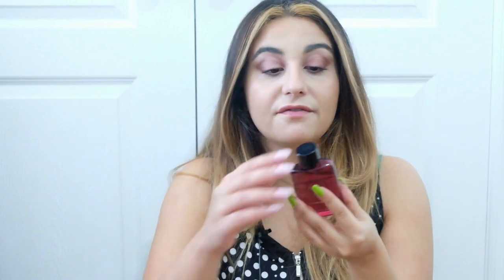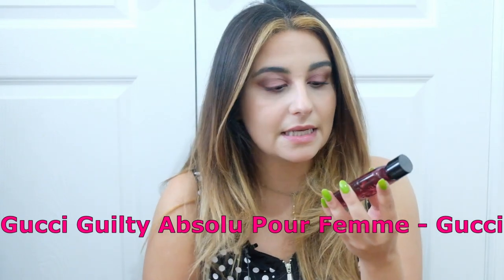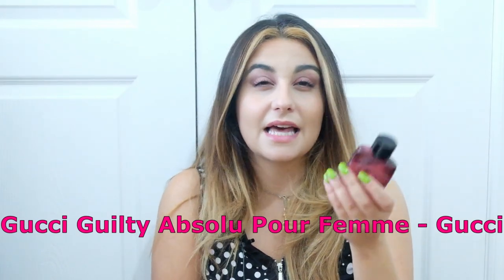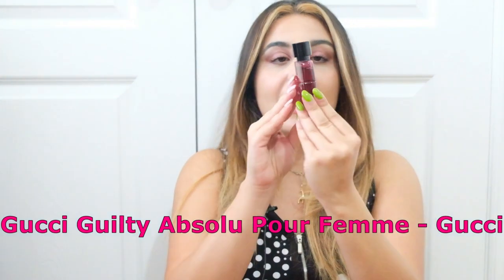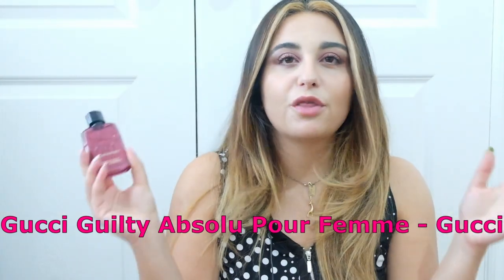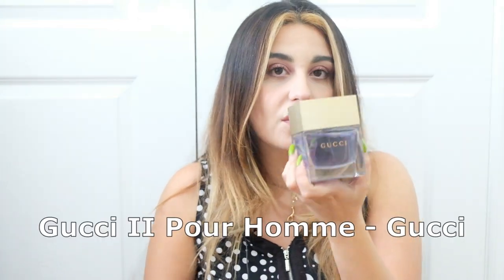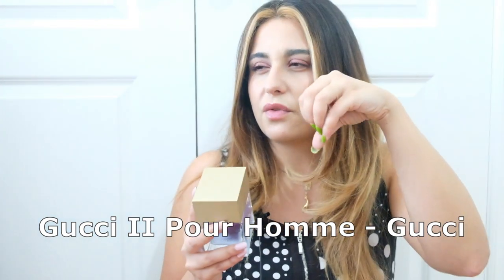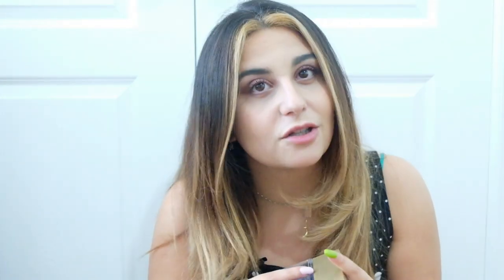ALL MY GUCCI FRAGRANCES IN MY PERFUME COLLECTION | BEST to Worst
ALL MY GUCCI FRAGRANCES
An overview and best to worst breakdown!

All items were either purchased by me or were personal gifts unless stated otherwise. Some links might be affiliate links and if you choose to use them, I would receive some form of discount which would be used only for fragrances to review on this channel.